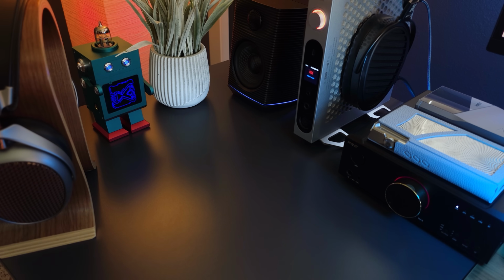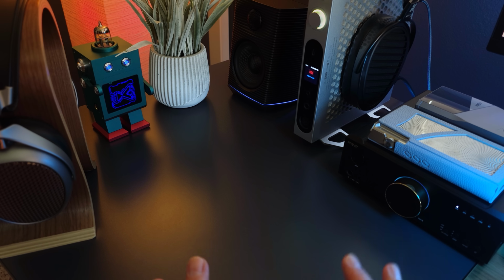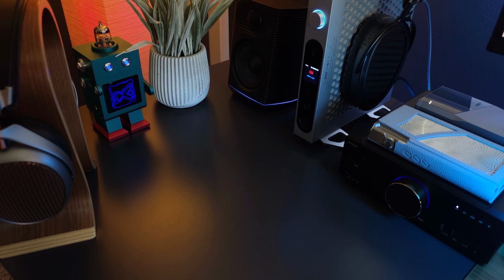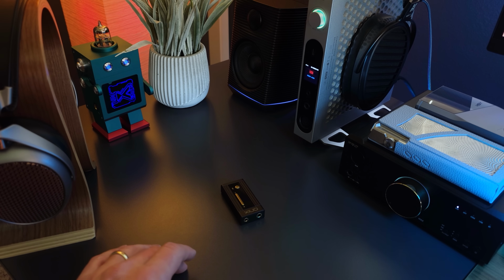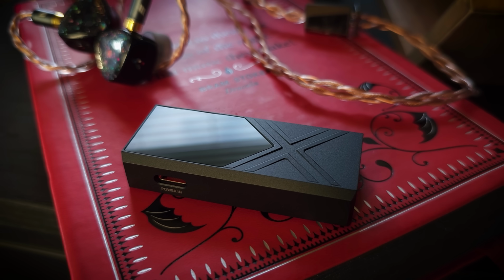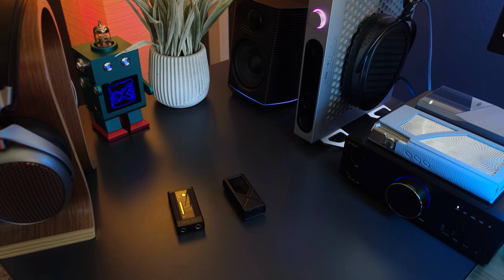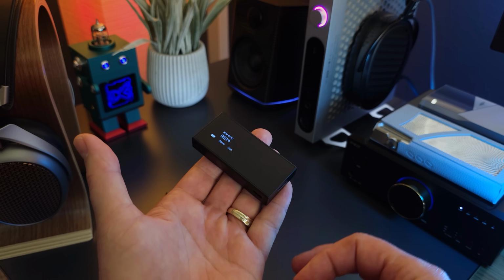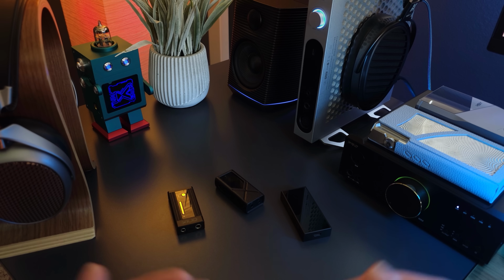MY TOP PORTABLE DACS!!